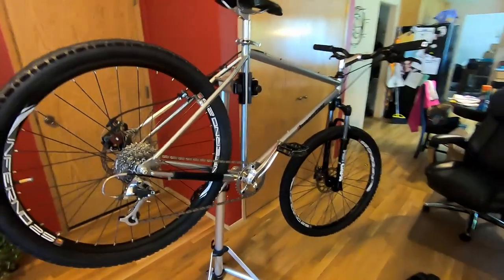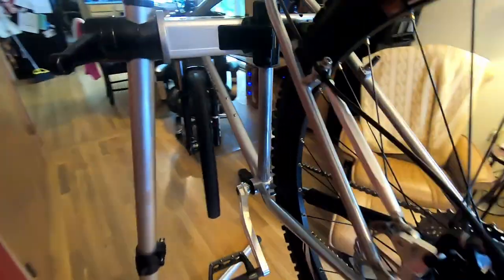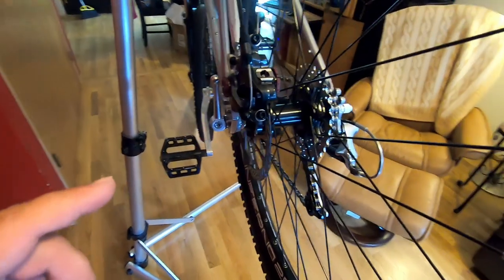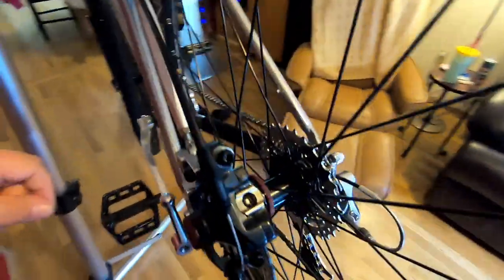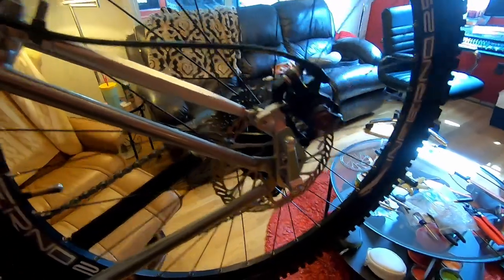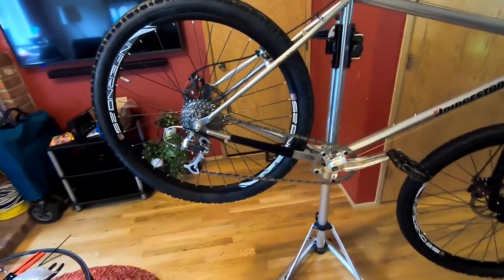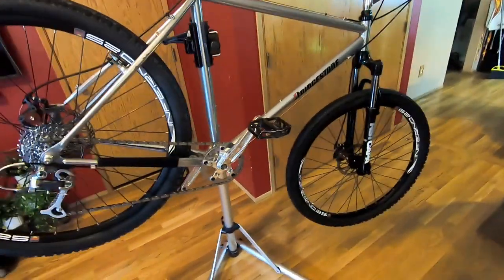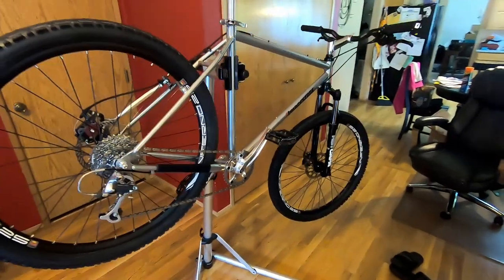Chaser bicycle rear disc brake adapter Part 2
Follow up and conclusion to the installation of the Chaser rear disc brake adapter installed on an old chromoly Bridgestone Mountain bike frame.